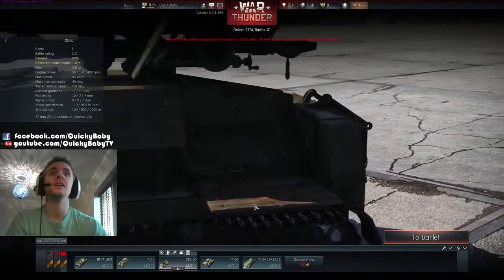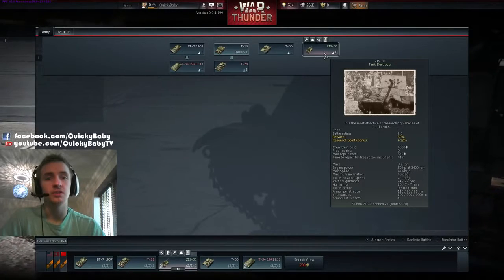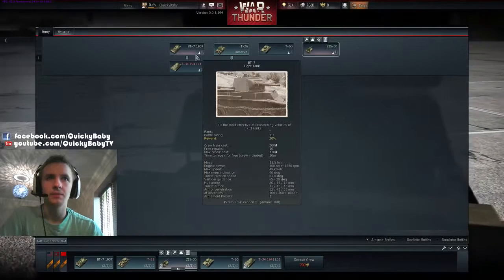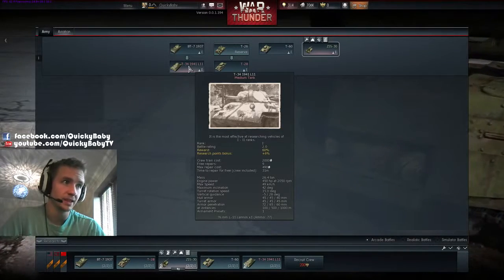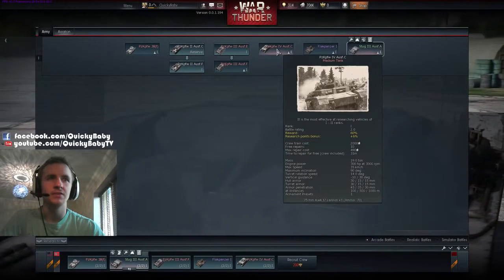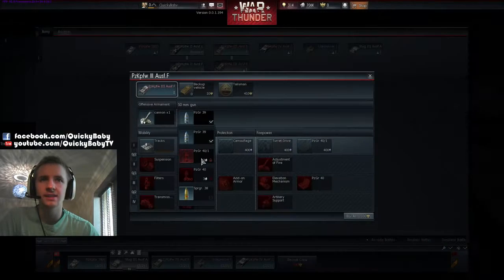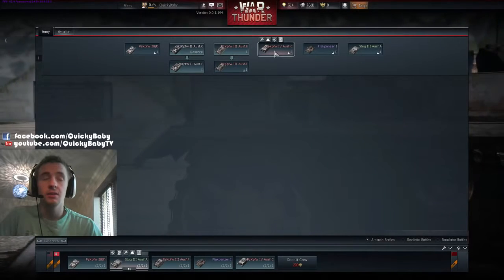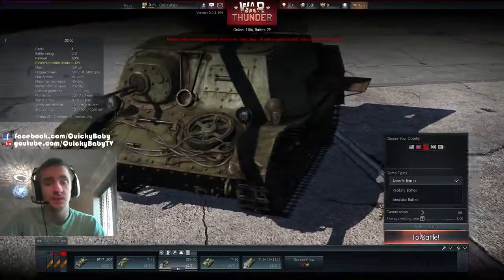War Thunder Test Server 3 New Tanks